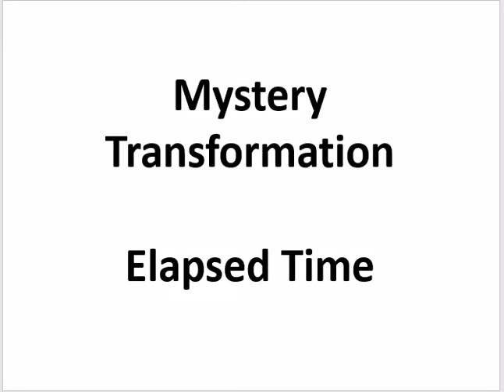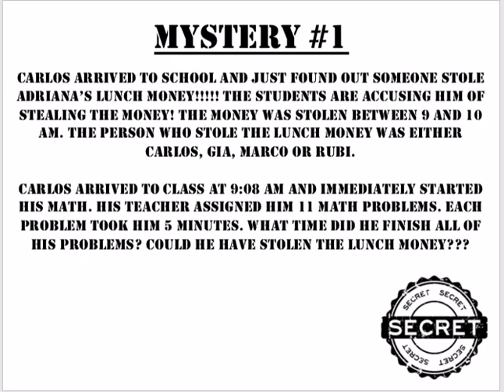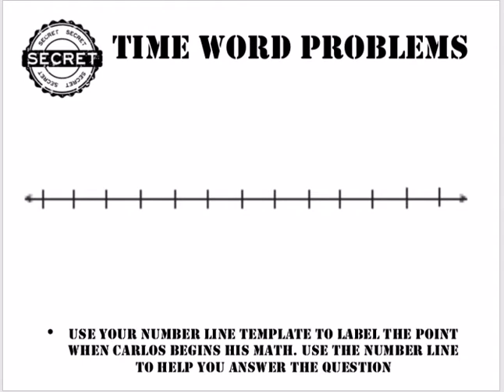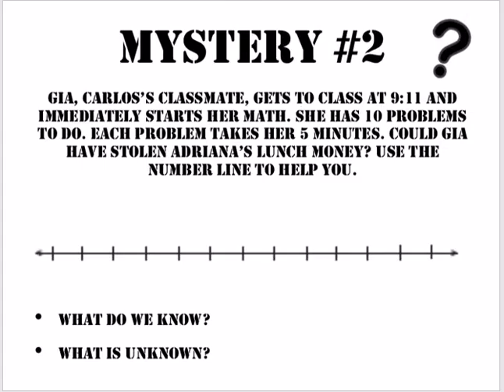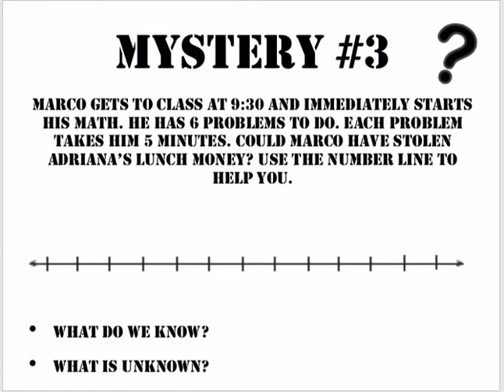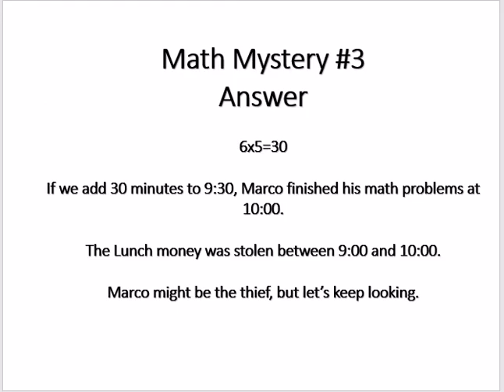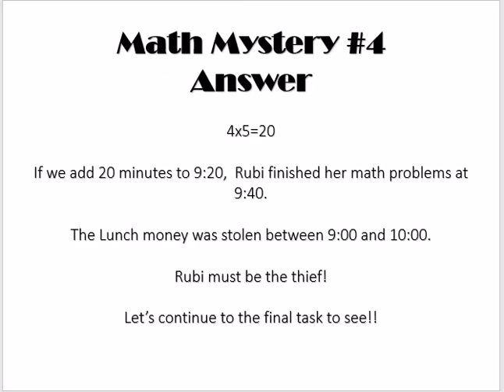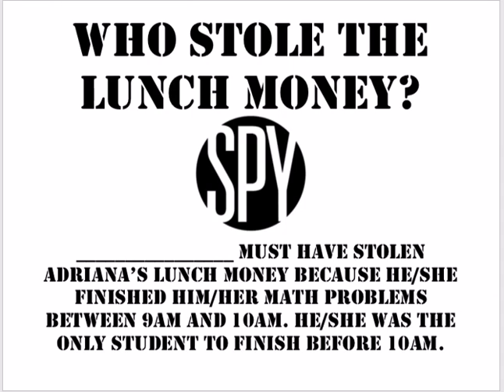3-5 Math Video #62